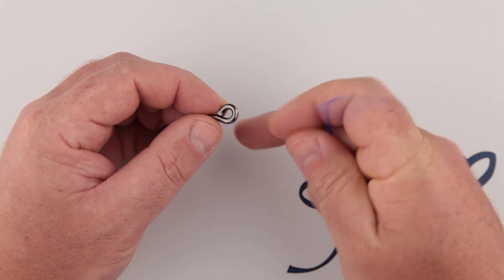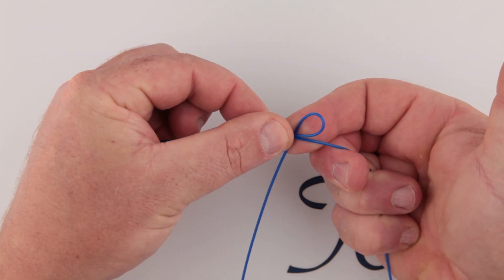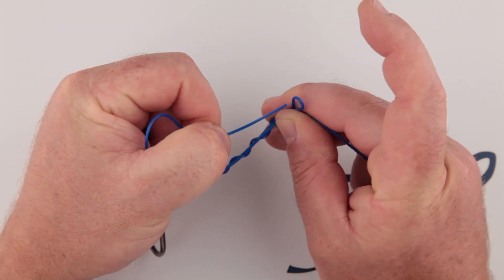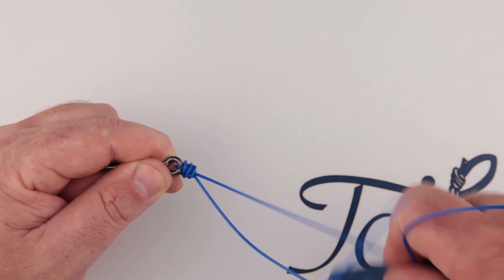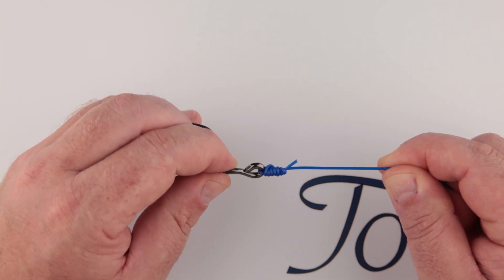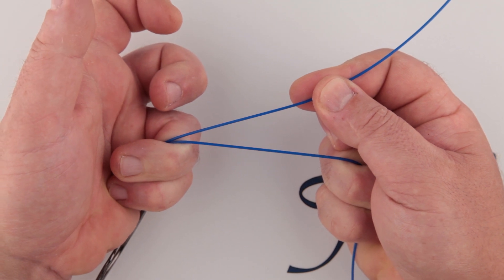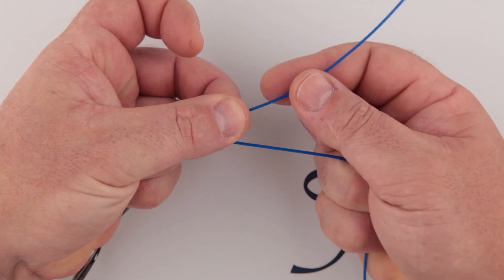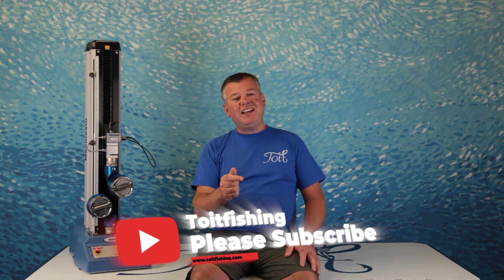Pitzen Knot | How To | Ultimate Fishing Knot Guide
The Pitzen Knot created by E. Pitzenbauer from Germany. Also referred commonly as the 16-20 Knot and the Eugene Bend, but most commonly referred to the Pitzen Knot. Find out “How To” tie another great fishing knot. Join us this week in our episode of the Ultimate Fishing Knot Guide. This is another great evolution of the clinch knot, it’s a great knot and provides a great technique for securing the tag end. Find out whether this knot is as good as a German Pilsner, well on a hot day possibly not 😊. Hand placement and finger position may be cumbersome when learning this knot but with some practice this technique can be used in a few fishing knots.

Chapters
00:00 Intro
01:50 Pitzen Knot Tying
04:46 Hand Position explained
06:40 60 Second Reminder

▬▬▬▬▬▬▬ Social Media ▬▬▬▬▬▬▬

▬▬▬▬▬▬▬ Our Partners ▬▬▬▬▬▬▬